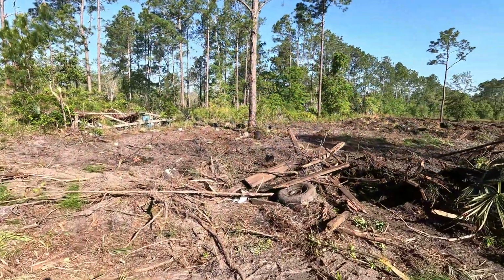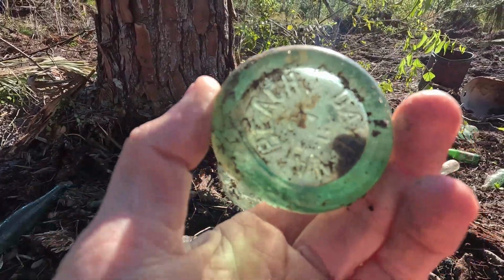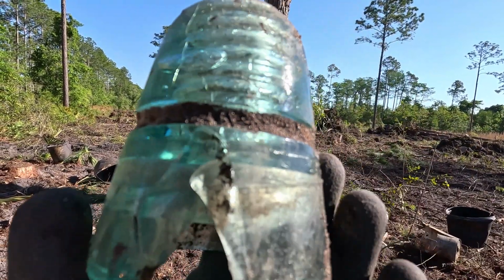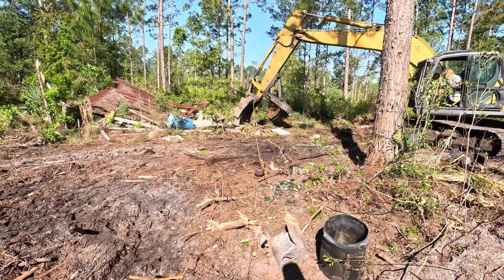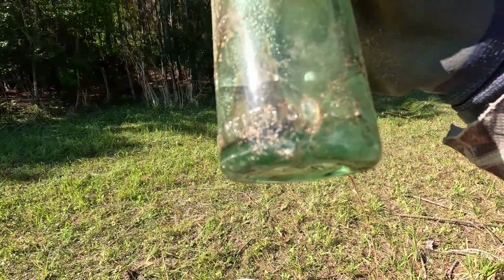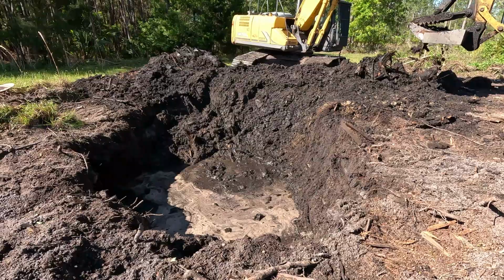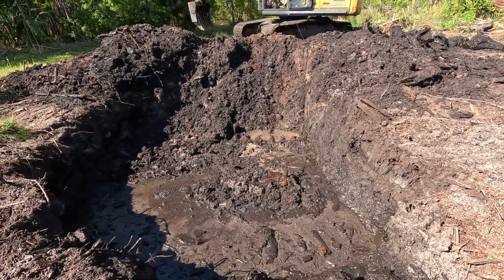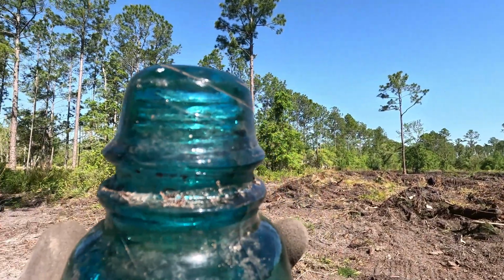Digging for Antique Bottles at an Old Farmstead with Heavy Equipment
Finding bottles and insulators at this old area that had a barn in this location.
My friend is clearing this old property soon to be developed so he's scratching the surface with heavy equipment. Found a few cool things! Join me.